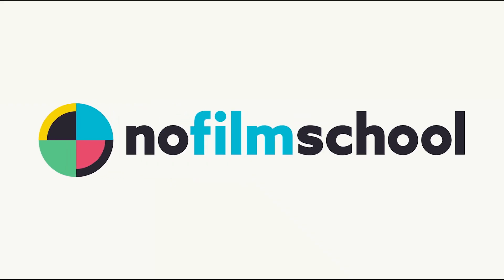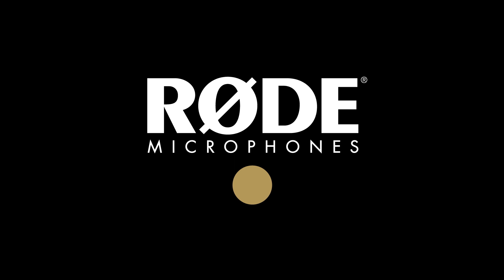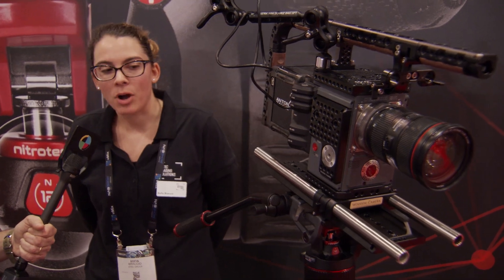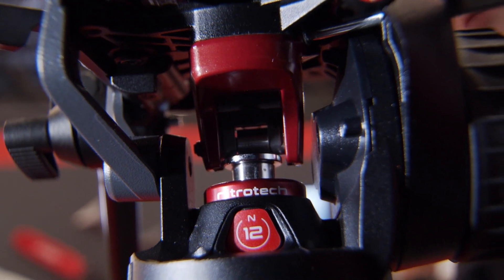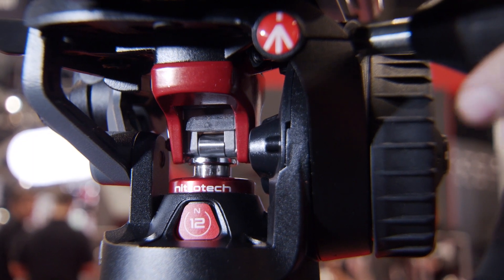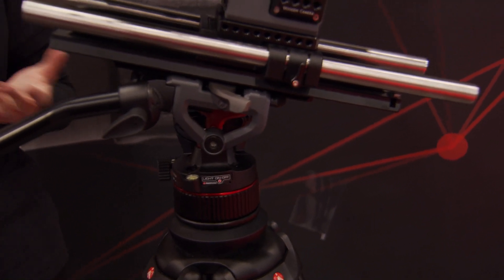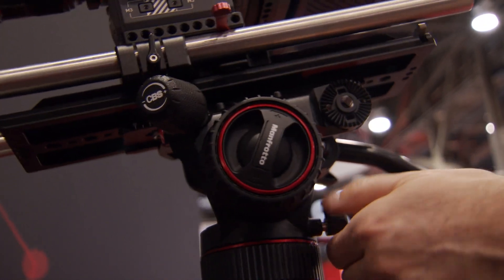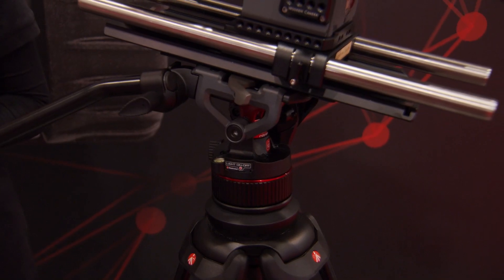The Nitrotech N12 Provides Continuous Counterbalancing for DPs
Thanks to its unique counterbalance system, the Nitrotech N12 allows you to keep things level. There's no need to slide the camera onto the quick release plate, as everything is attached from the top of the head and the equipment comes complete with an illuminated leveling bubble.